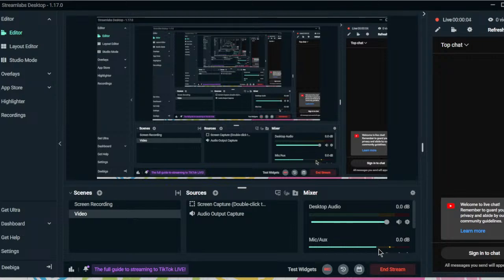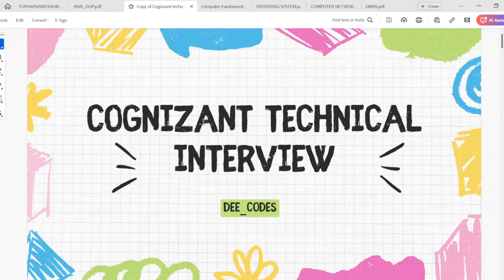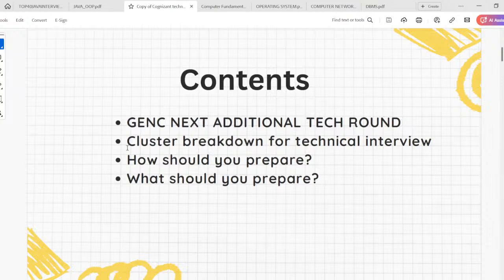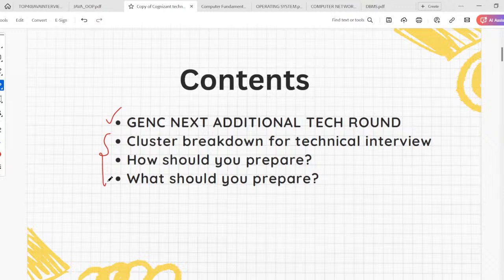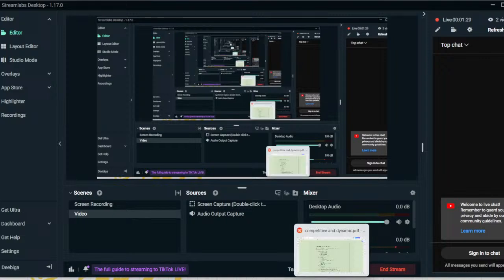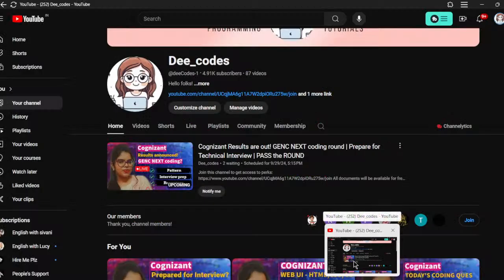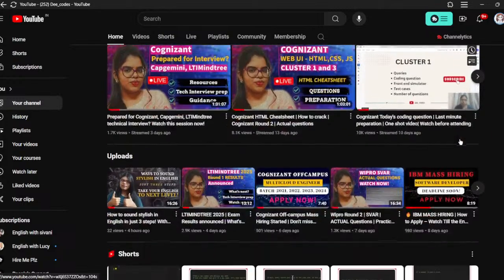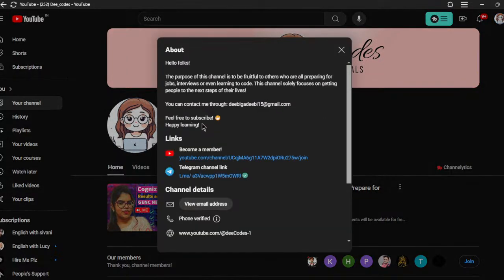Cognizant Results are out! GENC NEXT coding round | Prepare for Technical Interview | PASS the ROUND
All documents will be available for free only for members.

cognizant technical interview for freshers

cognizant technical interview

cognizant technical interview 2024

cognizant technical interview for freshers 2024

cognizant technical interview genc

cognizant itp technical interview questions

cognizant technical support interview questions

cognizant genc technical interview 2024

cognizant non technical interview questions

cognizant cis technical interview questions

cognizant cis role technical Interview questions

cognizant aptitude

cognizant aptitude and technical assessment

cognizant aptitude syllabus

cognizant apply process

cognizant aptitude round

cognizant apply process 2024

cognizant apply link

cognizant application process 2024

cognizant technical assessment test 2024

cognizant technical assessment test

cognizant technical round questions

cognizant technology solutions

cognizant technical assessment test pattem 2024

cognizant technical interview

cognizant technology solutions chennai campus

cognizant technical interview questions

anslat

cognizant technology solutions hyderabad

cognizant cluster 1 technical assessment

Monetiz

cognizant cluster 1

cognizant cluster 2

cognizant cluster

cognizant genc cluster 1

cognizant genc cluster 2

cognizant genc interview cluster 1

cognizant coding round questions

cognizant coding questions 2024

cognizant coding round questions 2024

cognizant coding interview questions

cognizant coding assessment

cognizant coding test

cognizant coding sheet

cognizant medical coding

cognizant java coding interview

cognizant non coding jobs

cognizant genc next coding questions 2024

cognizant python interview questions

cognizant python coding questions

cognizant genc python interview questions